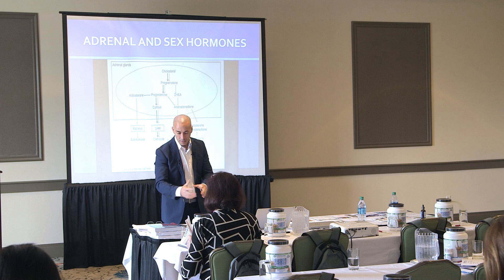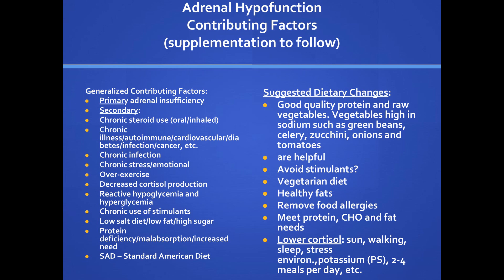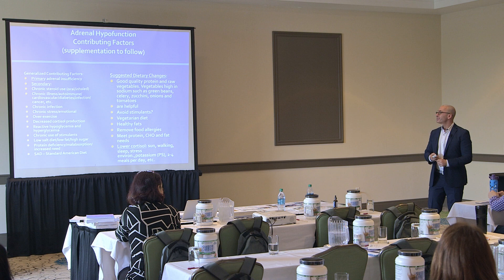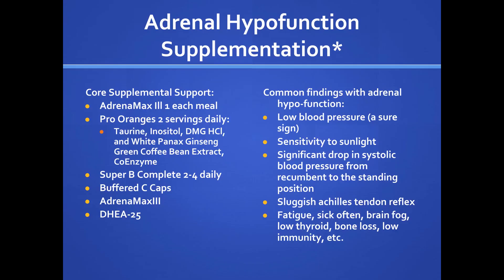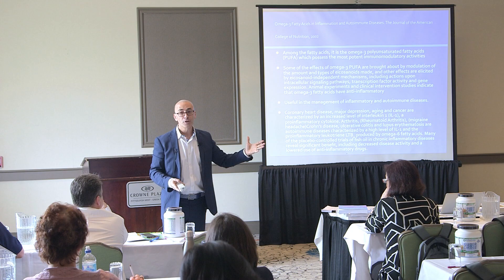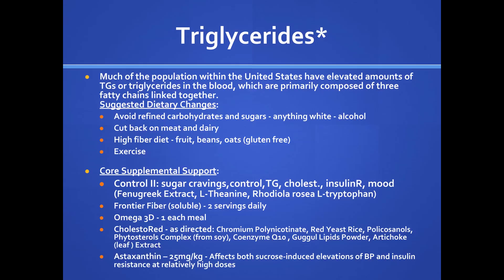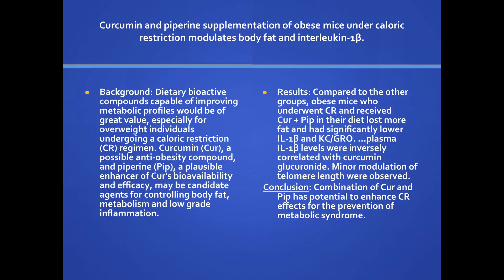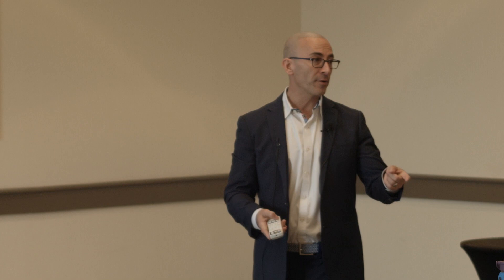Autoimmune Nutrition Clinic: Dr. Michael Wald (Part 3)